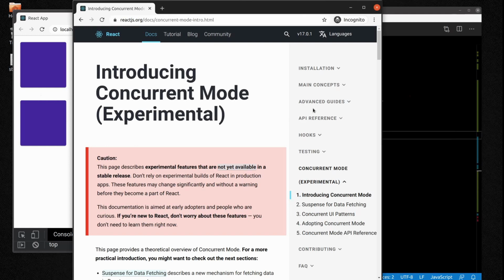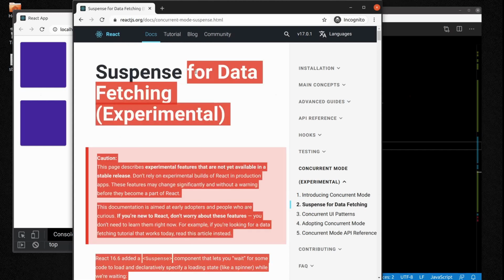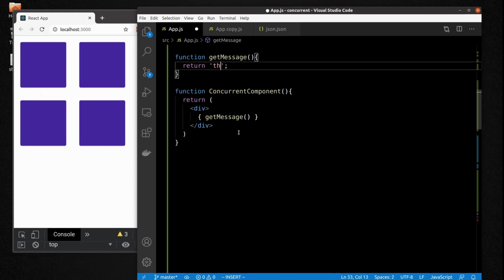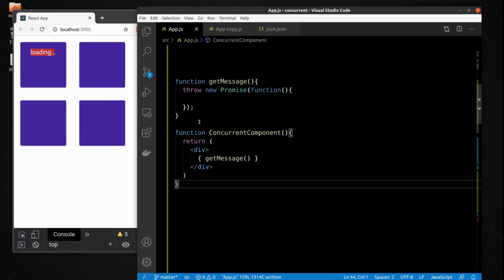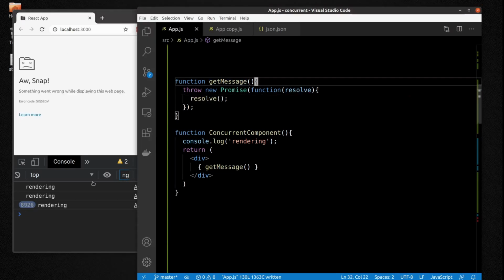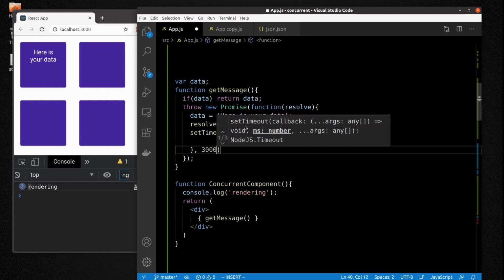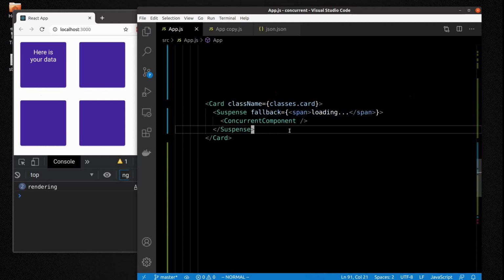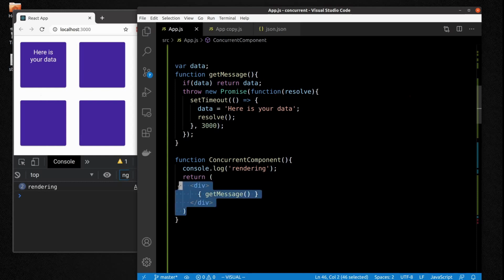Get started with Suspense | React Concurrent Mode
Let's dive into react concurrent mode and find out how it works. After watching this video, you'll be able to use react's experimental api, Suspense.